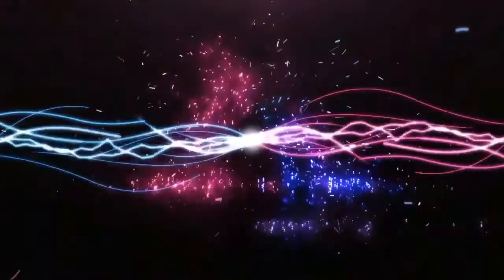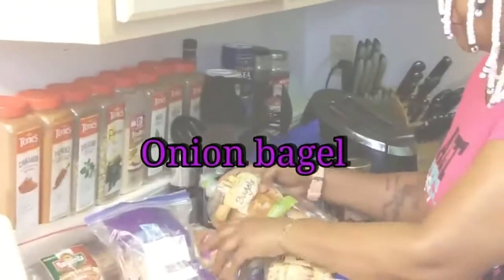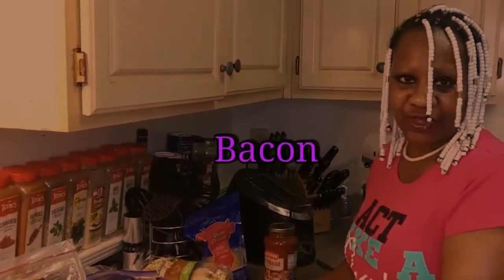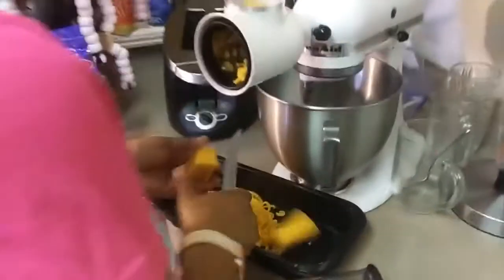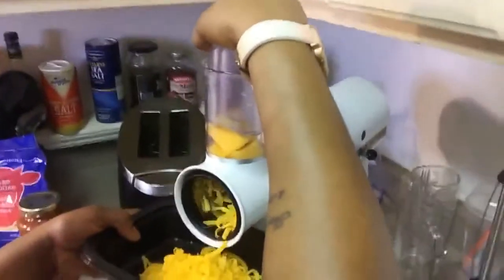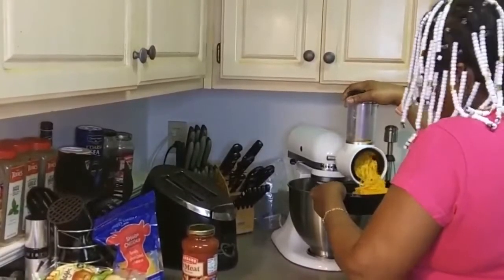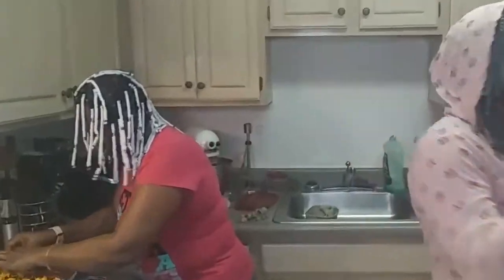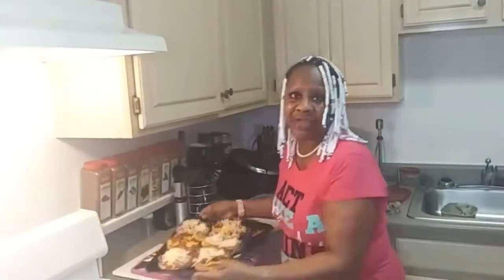Making my delicious pizza bagels || Chandelier's kitchen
Hey everyone i will be preparing my delicious pizza bagels my recipe.

Get to know Chandelier keeping it real:
Chandelier keeping it real has become successful thought out her career Chandelier has been apart of trace and field and it  was incredible.

Chandelier has also been in her own band and was in parades it was amazing.

Chandelier is a beautiful dancer Chandelier is so good at dancing she can dance to any genre of music which is amazingly cool.

Chandelier is just so extraordinary she is truly happy and confident she has also in small engines which was so amazing for her.

Chandelier has also been in Gymnastics has done so much from back flip to cartwheels.

Chandelier has also been in horticulture which is work with with flower arrangement and that was fun.

Chandelier was in cosmetology and enjoyed creating amazing makeup looks.

Chandelier is know for her fabulous fashion skill so she has started making her self made face mask which has become a great success for her career.

Chandelier is a true icon because she is still healthy and fit at her age and is so positive and kind and chandelier keep her advice 100% real. Chandelier loves and take great care of her self and is living her best life.
Chandelier is legendary icon.